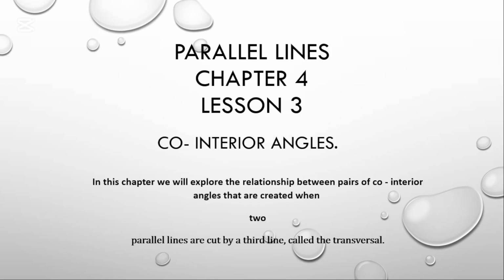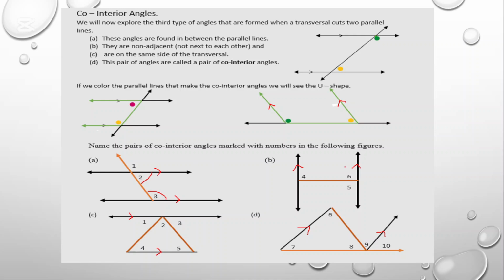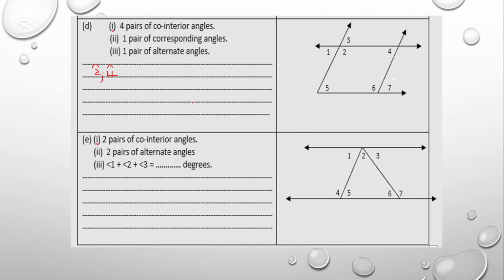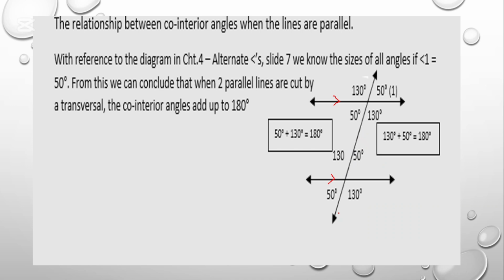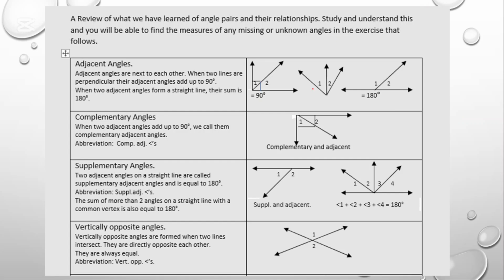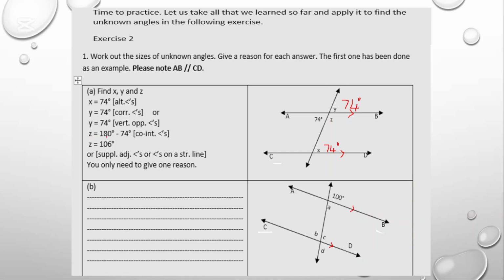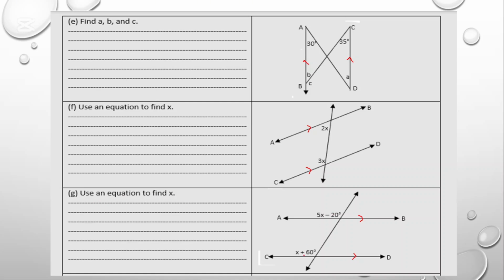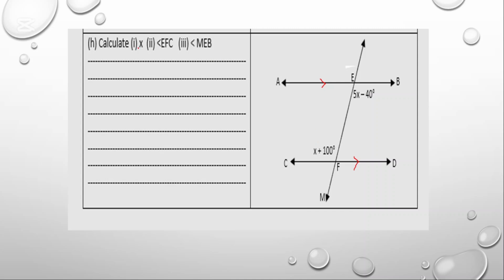Grade 8 Geometry Co-interior Angles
Explore the relationship between pairs of co-interior angles when parallel lines are cut by a transversal.